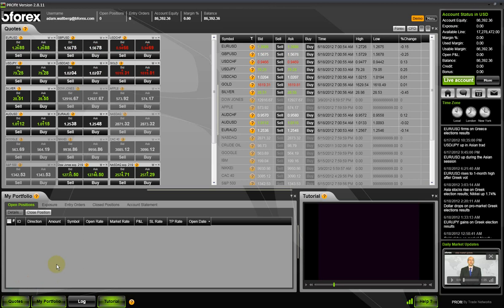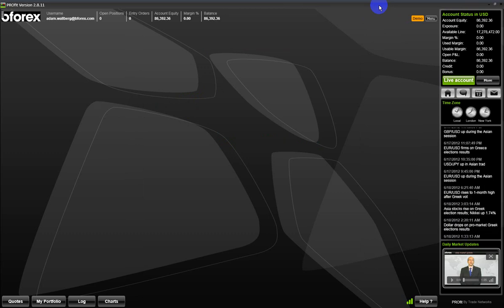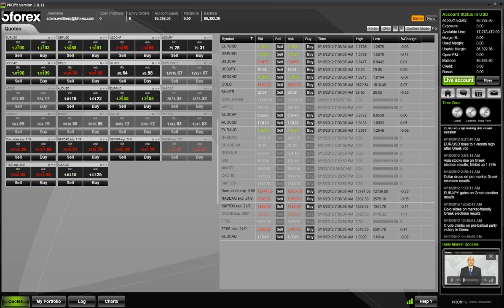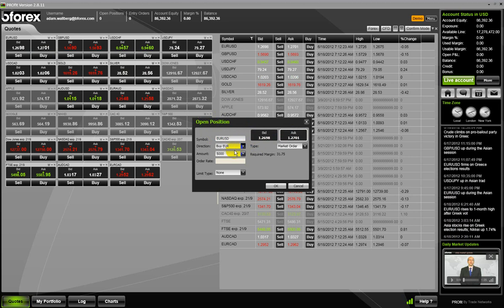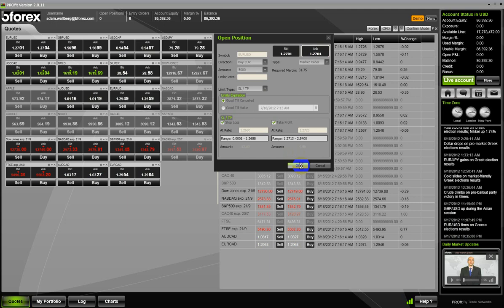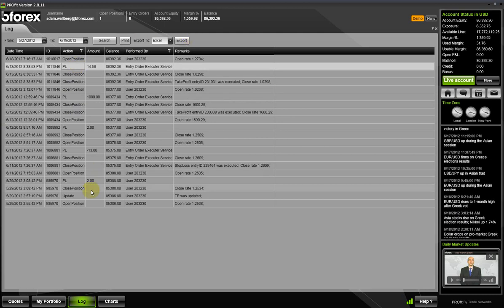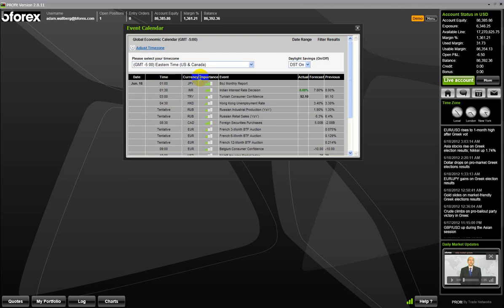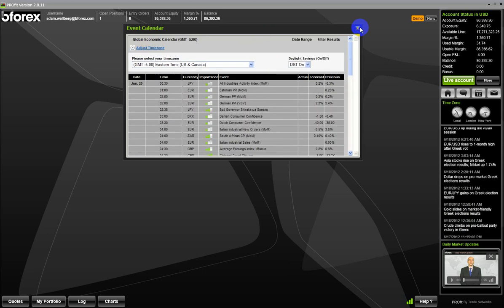Profit Beginners Program # 1